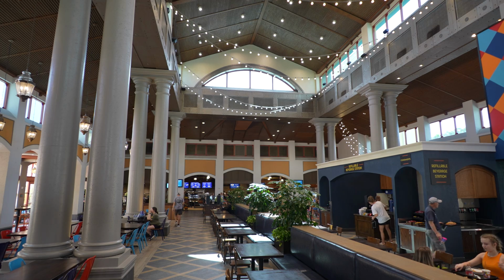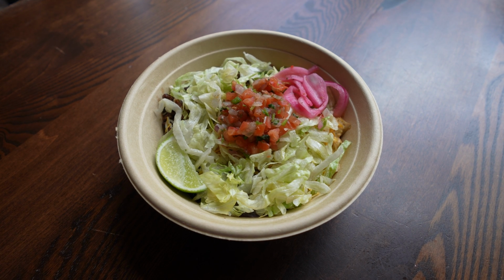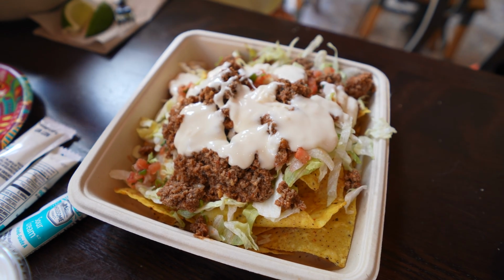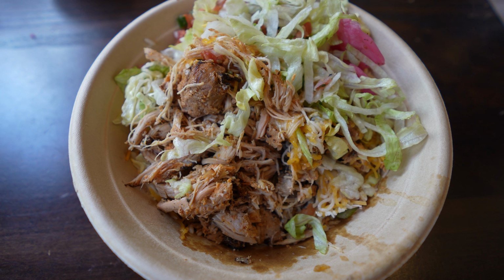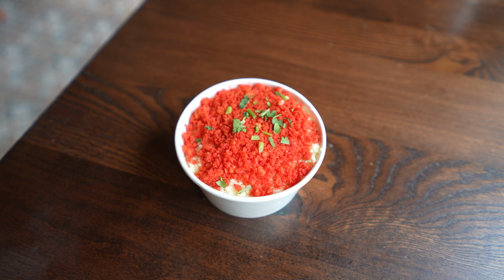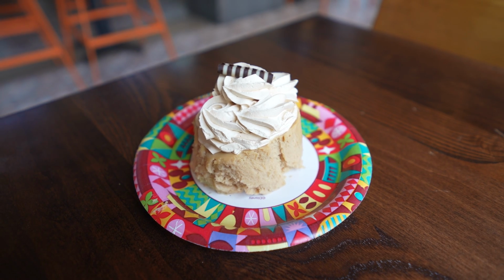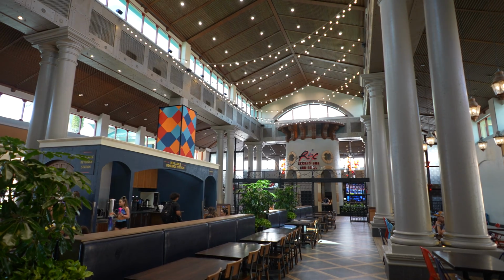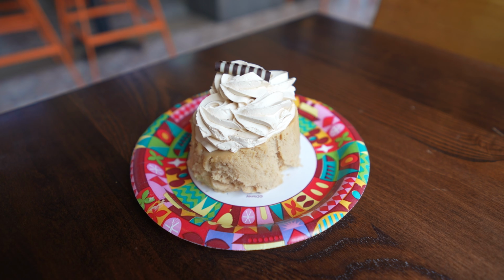El Mercado de Coronado Review - A Place You Can Eat at Disney's Coronado Springs Resort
El Mercado de Coronado is the quick service restaurant at Disney's Coronado Springs Resort and you won't have a bad meal while you're there, but it won't blow you away. The eatery features only a few Tex Mex-style dishes and then a variety of sandwiches and pastas which doesn't feel like it blends with the rest of the resort.

For more information on Walt Disney World, Disney Cruise Line, Disneyland, Universal, and more, head